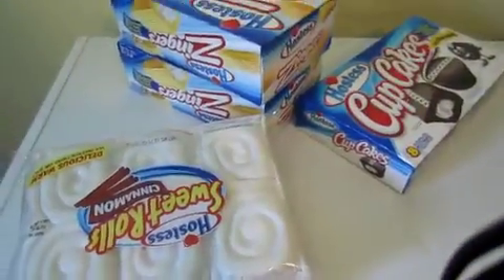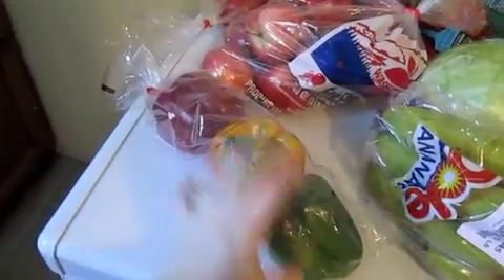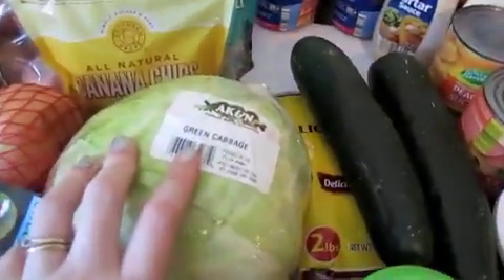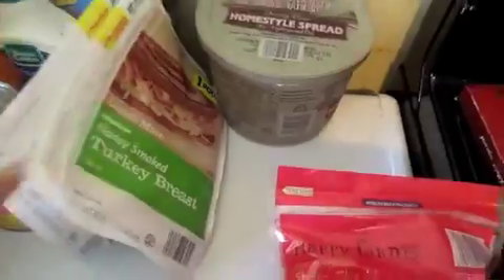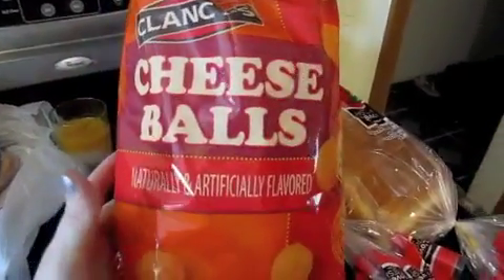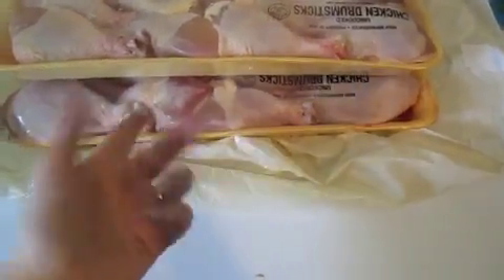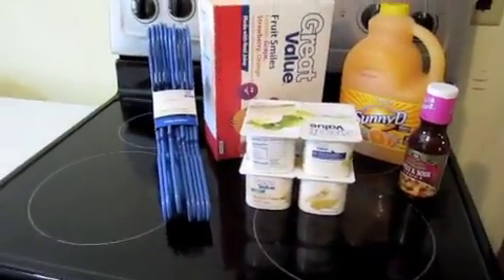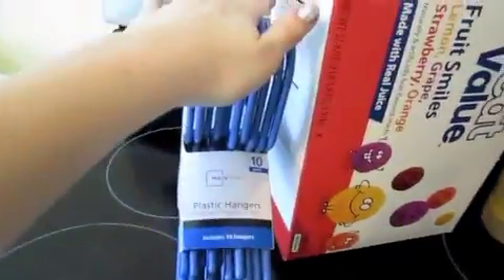Grocery haul april part two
Requested video :)